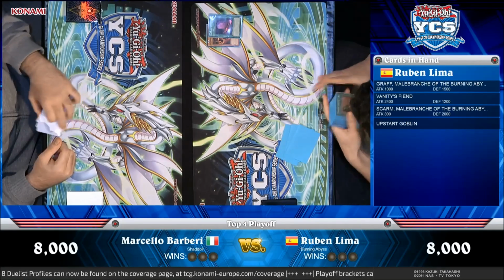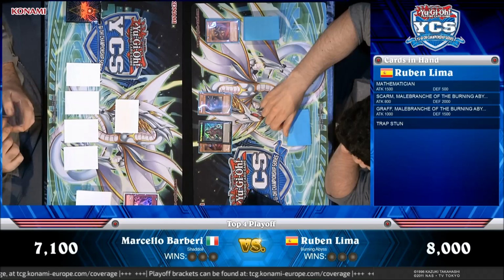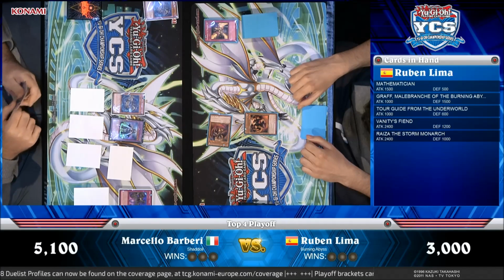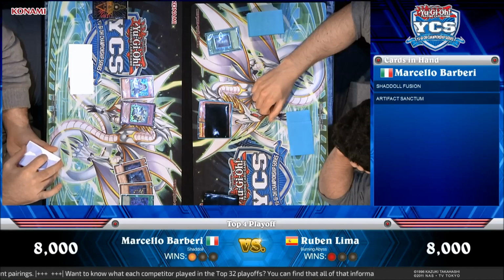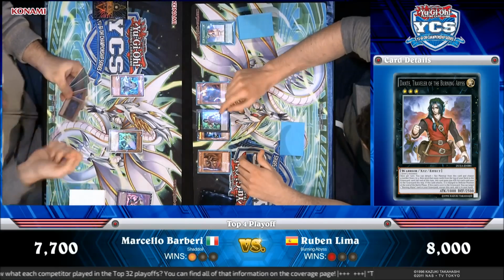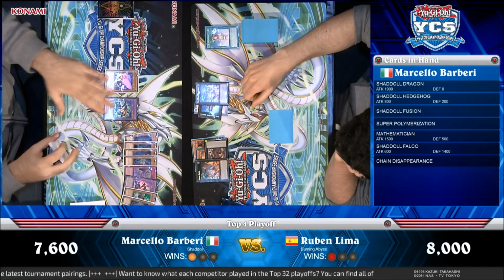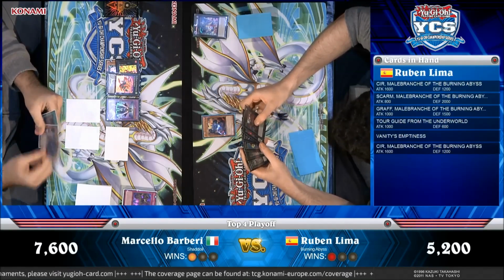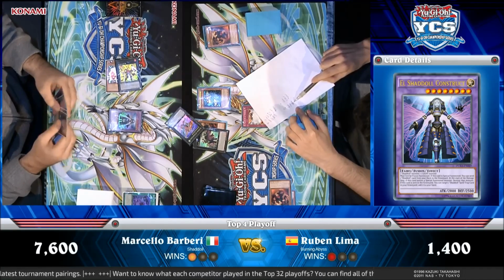YCS London 2014: Semi-Finals: Marcello Barberi (Shaddoll) VS Ruben Lima (Burning Abyss)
YCS London 2014: Semi-Finals: Coverage: Shaddoll (Marcello Barberi) versus Burning Abyss (Ruben Lima)

Yu-Gi-Oh! is owned by Konami, Toei Animation, VIZ Media, and Kazuki Takahashi. This YouTube Channel is for entertainment only. The video was recorded off 'Yugioh-card.com', the official Yu-Gi-Oh! Trading Card Game website or the official European channel 'OfficialYuGiOh Channel' on twitch.tv.

No footage from the above mention companies or person's is distributed from this site. Please support the orginal animation by purchasing the Trading Cards, Manga, DVDs, or merchandise.